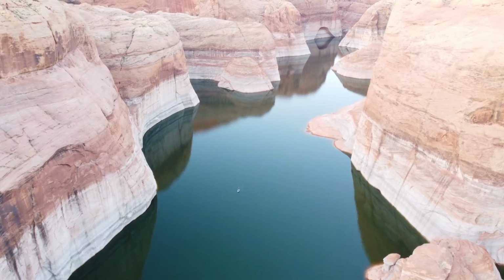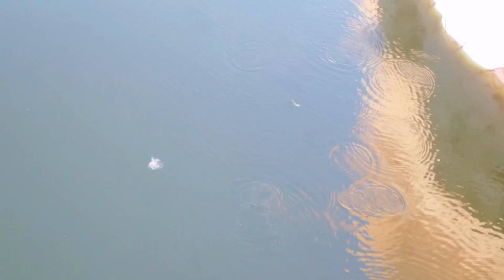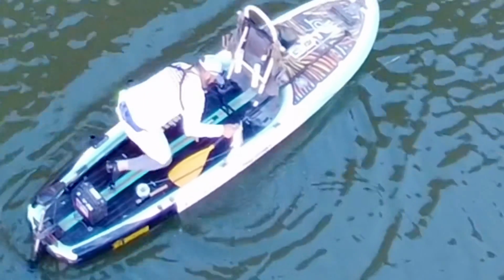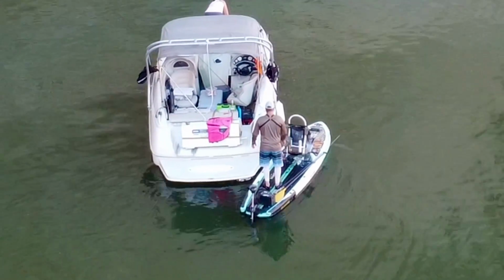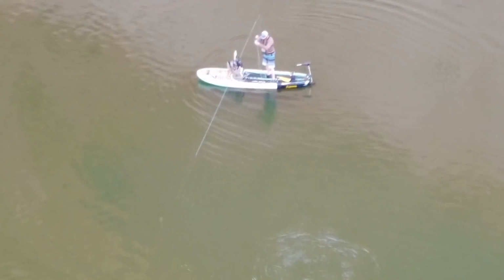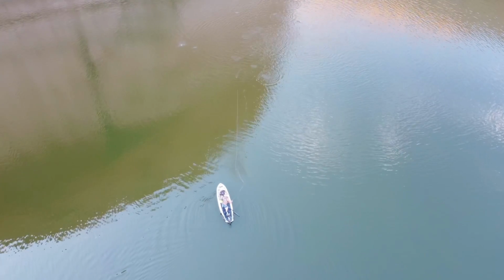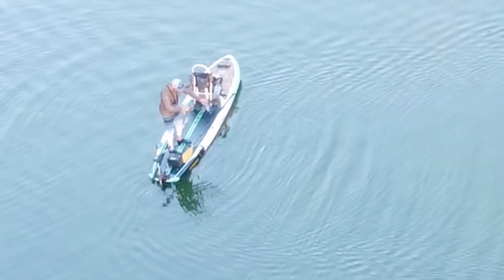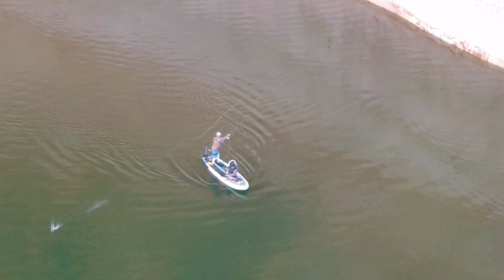Bass On The Fly - Fly Fishing Lake Powell for Stripers - Striped Bass Fly Fishing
Incredible action of stripers chasing and eating bait balls.

Carp on the Fly Channel is dedicated to bring the best visual content of Carp Fly Fishing. The channel will occasionally have other content, the primary focus will be Carp Fly Fishing.

What are the goals of Carp on the Fly Productions?
The first and most important is educate about Carp. How Carp live, feed, and interact with the environment.
The second is to inspire people to want to fly fish for Carp.
The third is to educate and review the equipment that can be used for Carp.
And finally, to get people to respect these amazing fish.